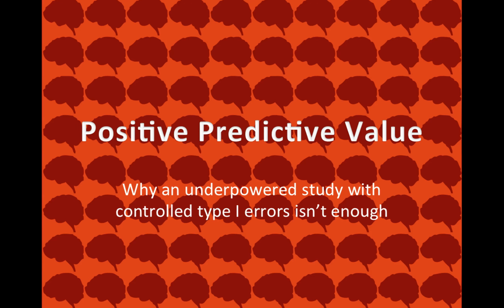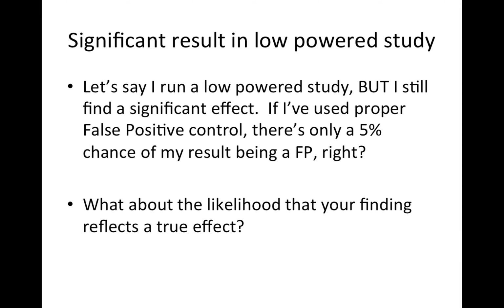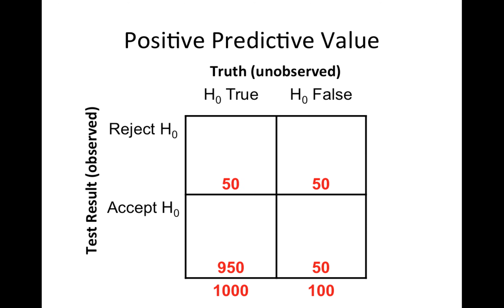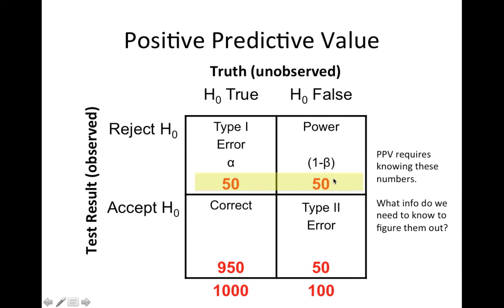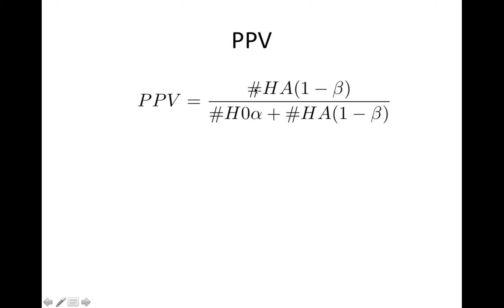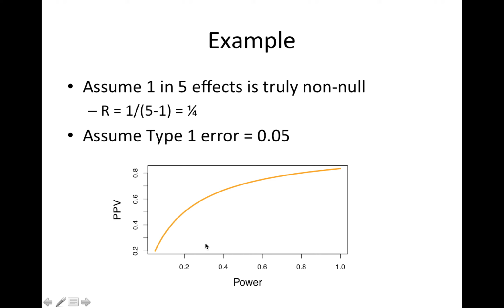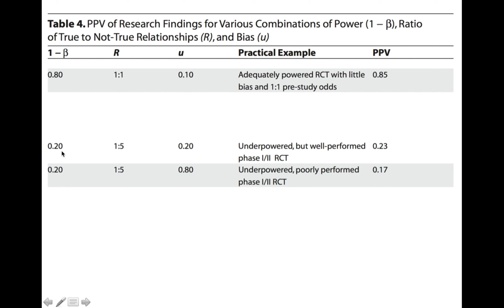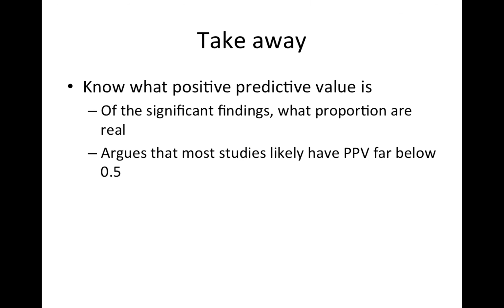Positive Predictive Value (PPV): What is it? How is it different from Type I error and Power?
I'm commonly asked whether, in underpowered studies, the worst offense is not finding effects.  In other words, with type I error control, we can assume the effects we have found are real.  This is, in fact, not necessarily the case and the PPV metric captures this.  Watch to learn more!